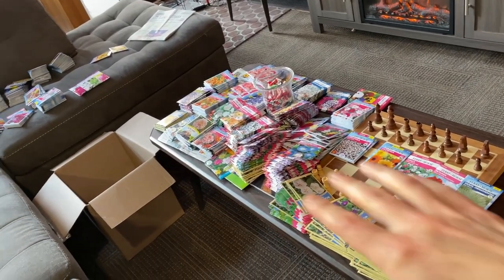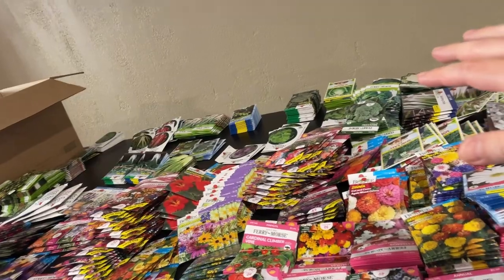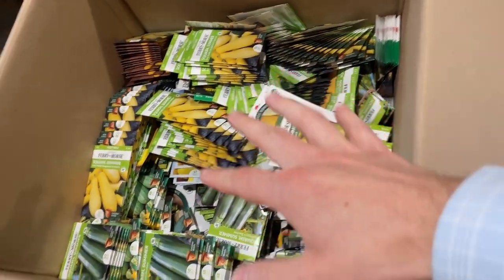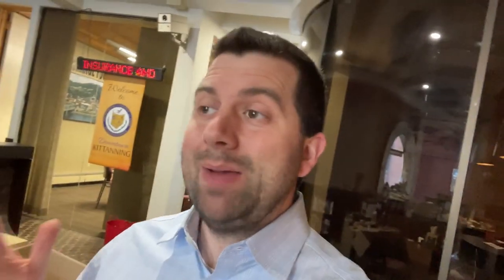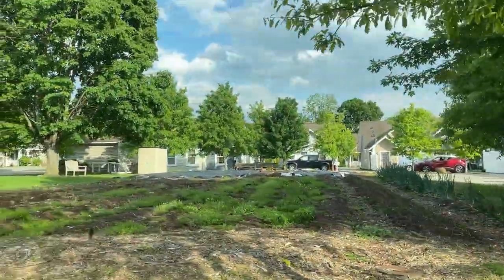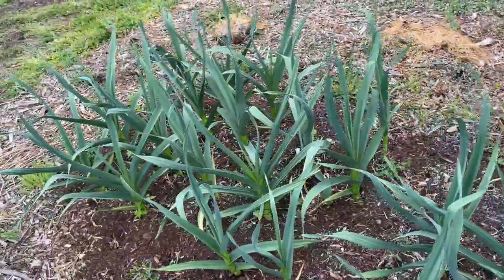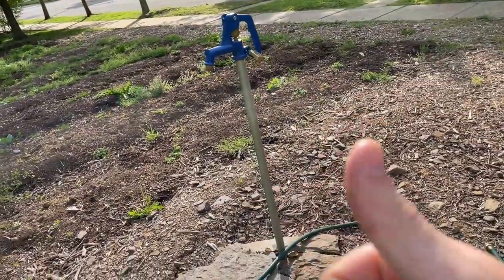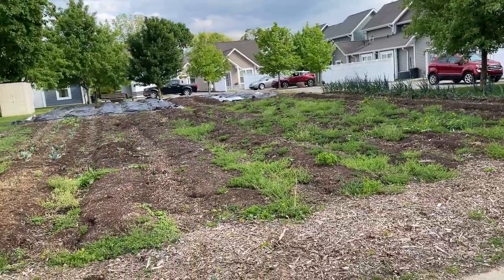Free Seeds For Everyone! (Kittanning Community Garden)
Walmart donated a TON of seeds for the garden. My best guess is around $20,000 worth! It's CRAZY! There's no way we could ever use this many, so we want to bless the city. Come help us in the garden and we'll give you whatever you want. Even if you can't help, come to my office and get some and consider making a donation to the garden work. What a blessing for us and for the community!

Available on pretty much every other podcast platform as well. Just search Kittanning:Greatest City in the World 😃

My gear:
Camera - Iphone SE
Backup Camera - LG G5
Drone - DJI Mavic Air
Computer - Dell Inspiron 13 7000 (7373)
Gimbal - Zhiyun Smooth Q
Vlog Microphone
Podcast Microphone
Bendy Tripod
Little Tripod
Big Tripod
Cheap Studio Lights

I read and respond to each one. I so appreciate the interactions with all of you. You can also visit my other social media and get in touch with me anytime.

Mailing Address: 121 N Mckean St Kittanning PA 16201